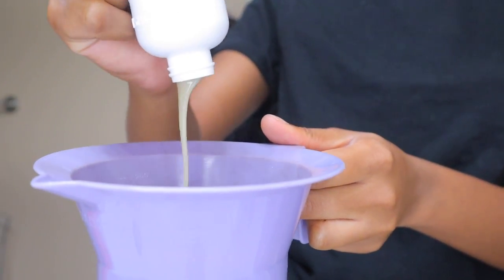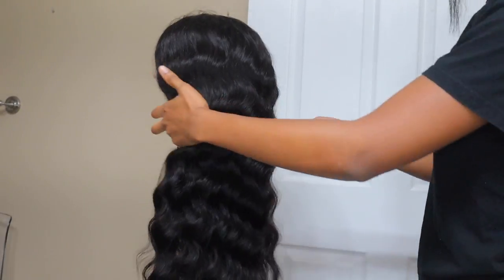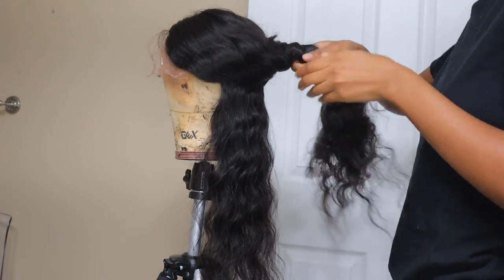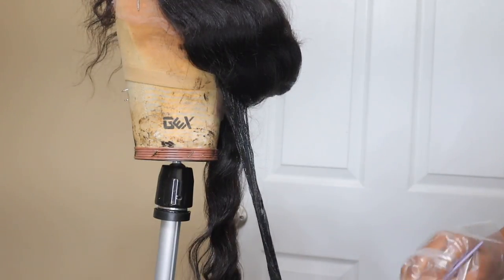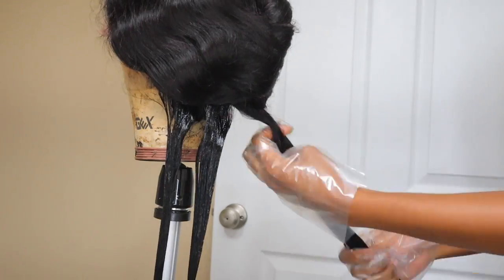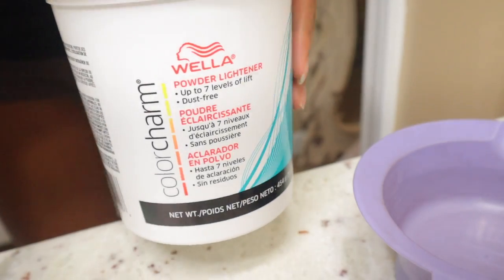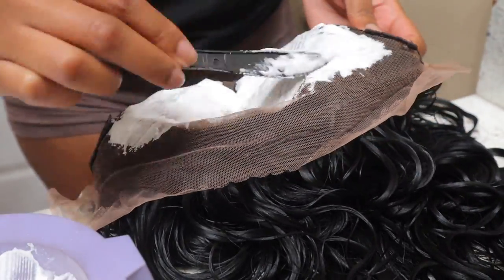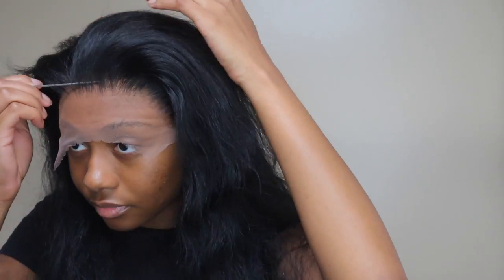HOW I DYE MY WIG BLACK AND BLEACH THE KNOTS ON FRONTAL | SUPER EASY | FT. JURLLYSHE 💗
JurllysheHair ★BACK TO SCHOOL BIG SALE--TIME: 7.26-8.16 ★

I’m Wearing 13*4 Lace Deep Wave Wig in 24 inches, 150%

Hair dye
Wella lightening powder
Salon care 30 volume developer